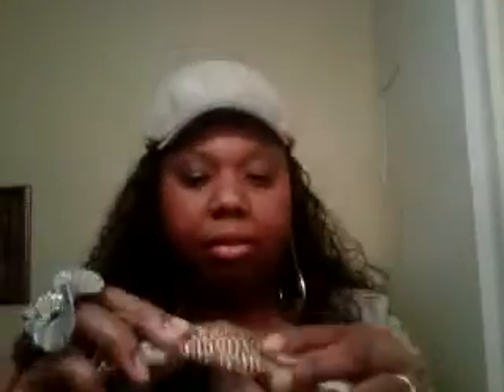Haul #2 Name-brand make up from $1.00 store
Revlon, Maybeline, Elf, LA Colors, Makeup brushes